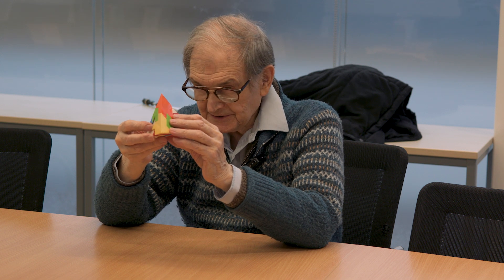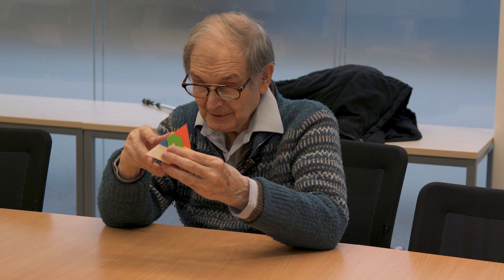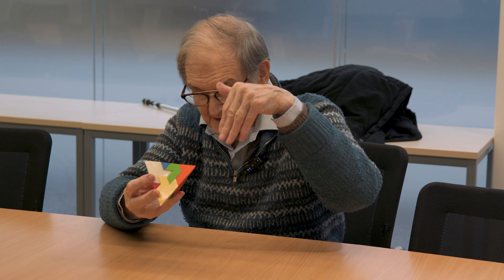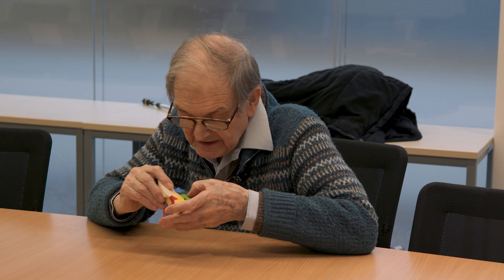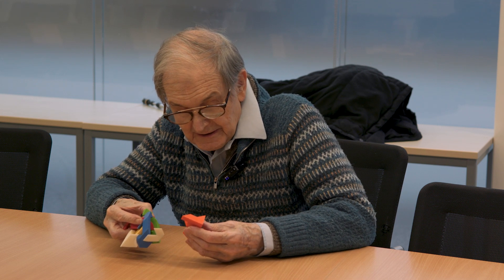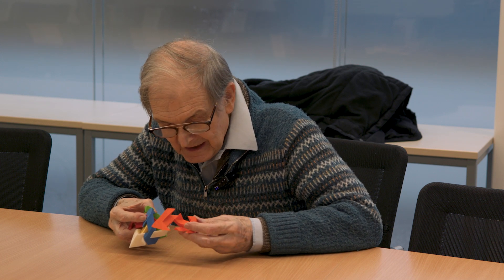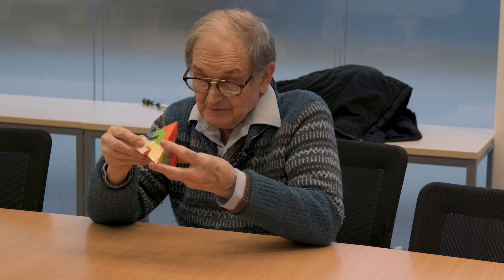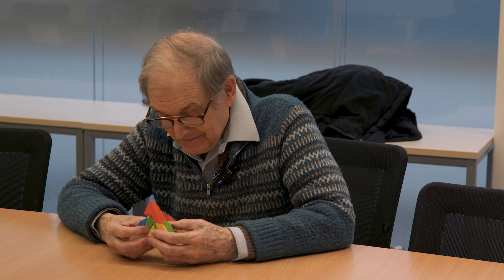Roger Penrose and his 72 year-old puzzle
In 1952, about to do a PhD at Cambridge University, Roger Penrose made a tetrahedral puzzle to break the ice with his fellow graduate students.

72 years later he shows us how. As soothing as watching reindeer trekking across the snow.